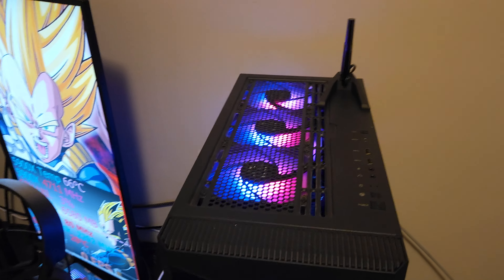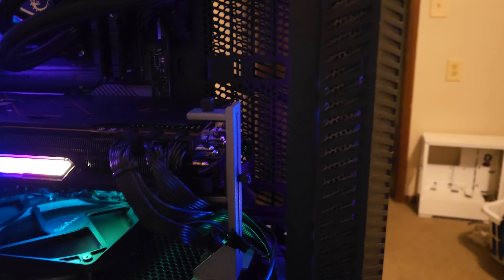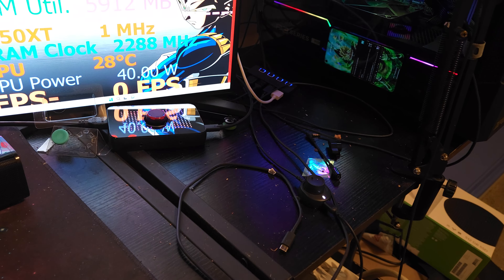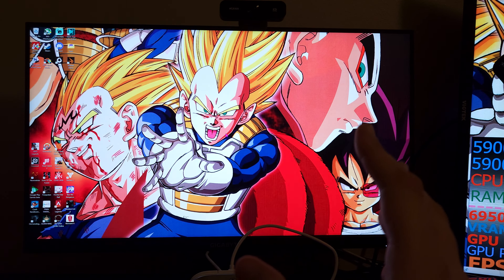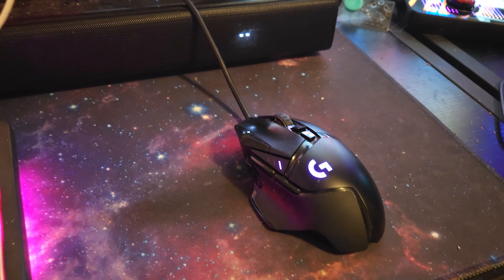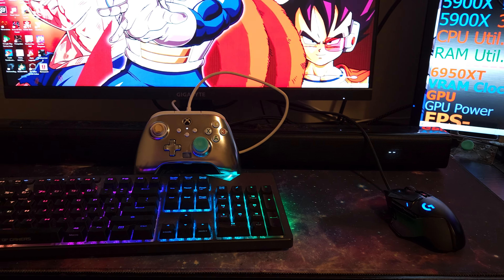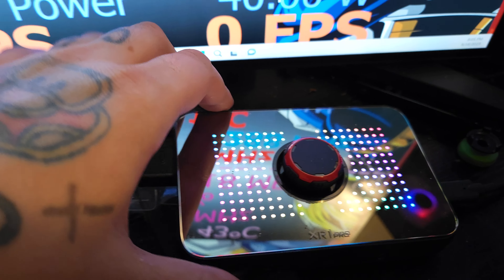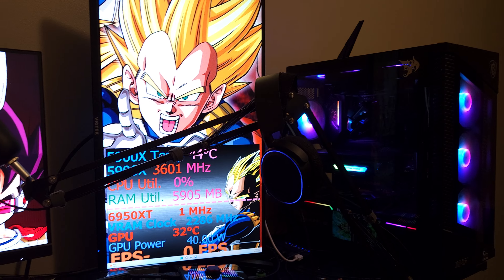My Setup - PC - Peripherals